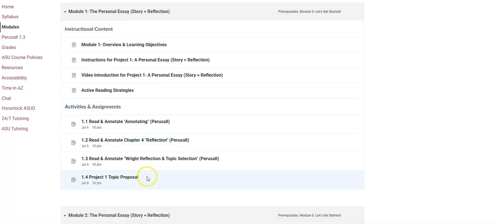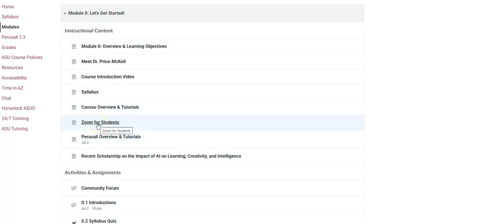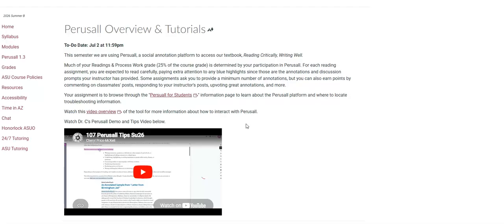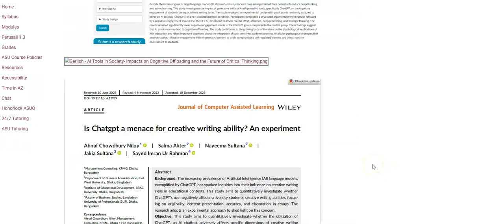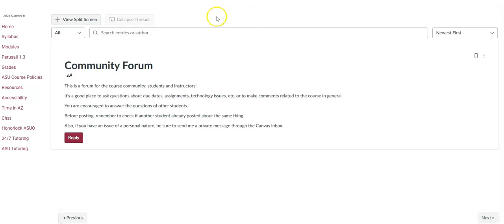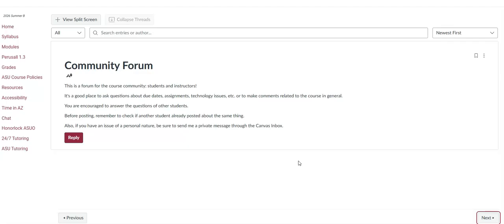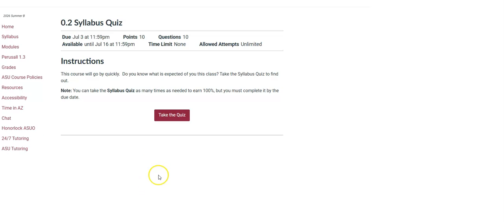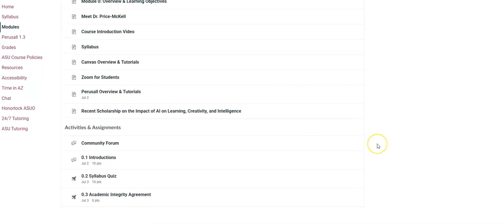107 O Module 0 Overview Su26